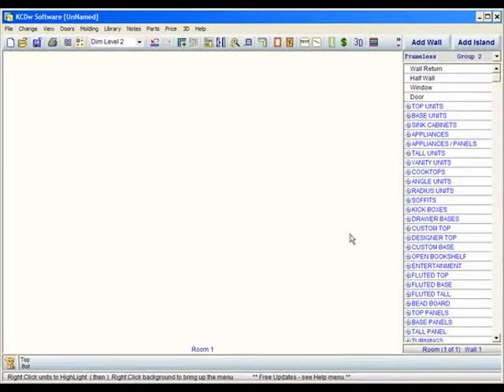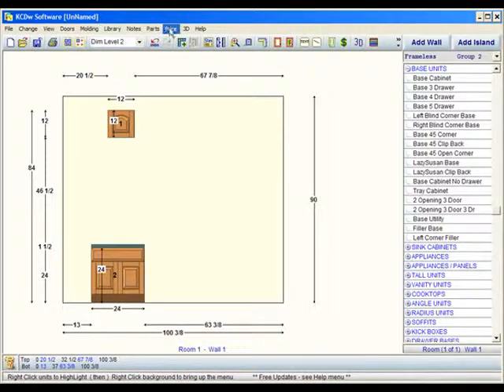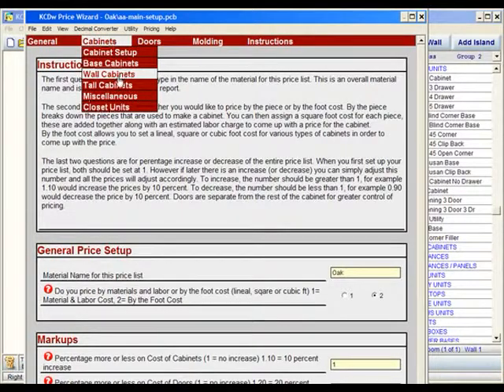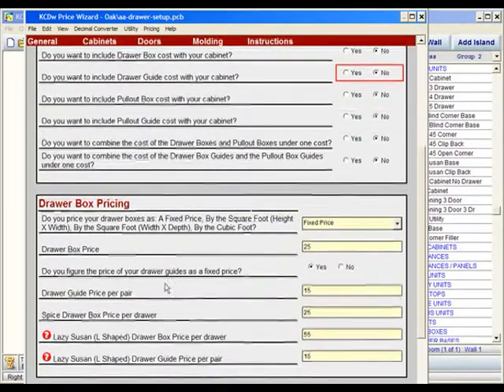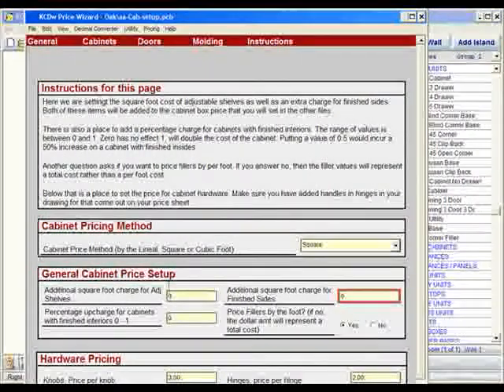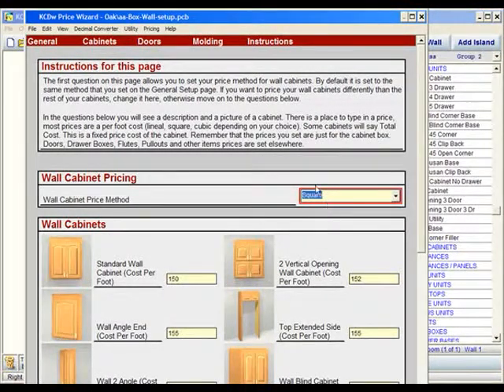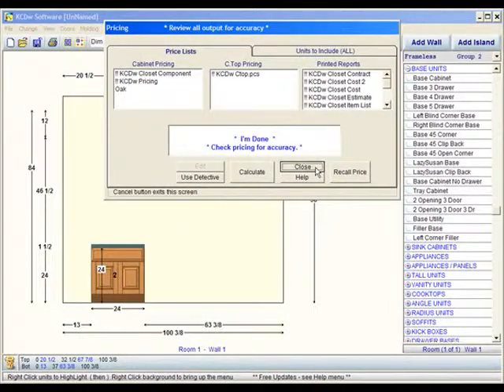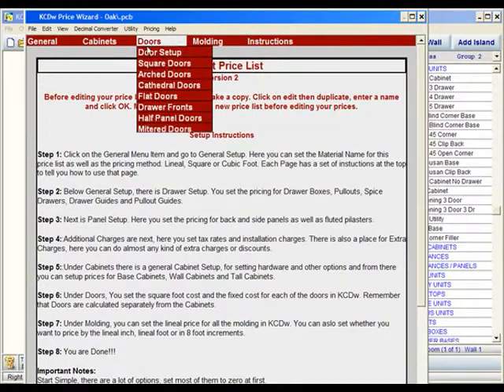Lesson 2 Overview